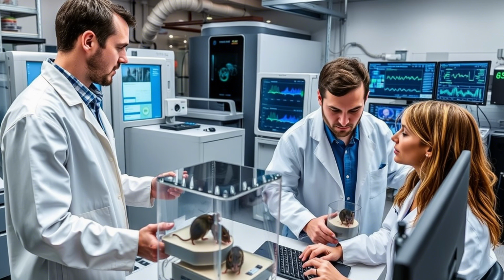The Human Language Gene in Mice What Happened Next ?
Scientists Insert "Language Gene" into Mice: Unbelievable Results!
Talking Mice? The Truth About the FOXP2 Gene Experiment.
Decoding Speech: The Amazing Science of the Human FOXP2 Gene in Mice.
Genetic Engineering Breakthrough: Human Speech Genes in Animals!
Mice with Human Brain Changes? The FOXP2 Gene Experiment Explained.
Could This Gene Unlock Human Speech Evolution? Mice Hold the Key!
From Mouse Squeaks to Human Words? Exploring the FOXP2 Gene.
The Future of Speech Therapy? Insights from Humanized Mice.
Mind-Blowing Science: Enhancing Mice Brains with Human Genes!
Beyond Talking Mice: The Real Impact of FOXP2 Gene Research.
The Ethics of Language Genes: Human Traits in Animals?
Unlocking the Secrets of Speech: The FOXP2 Gene and Mice.
How One Gene Change Could Explain Human Language.
AI and Talking Robots? What Mice Genes Can Teach Us.